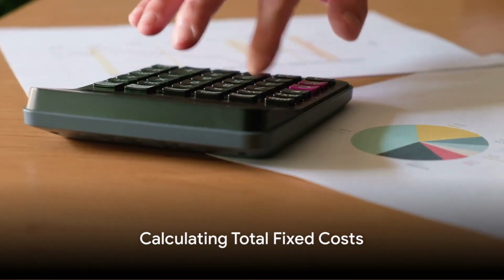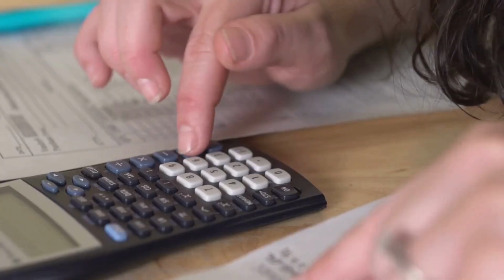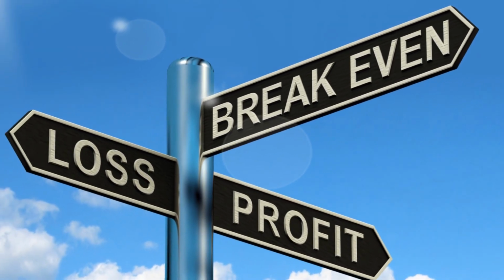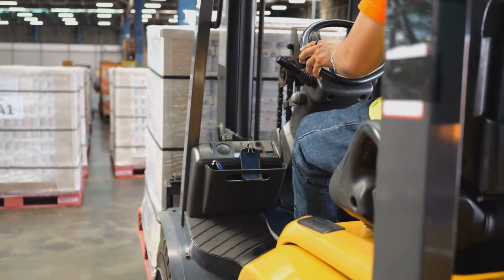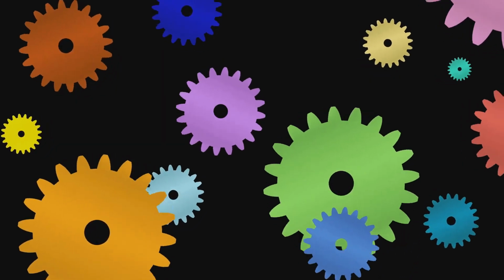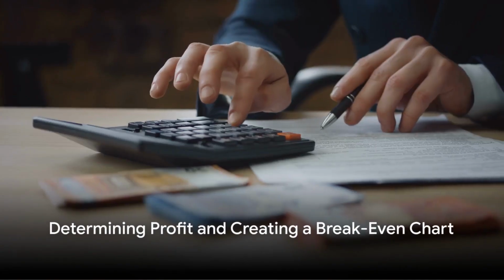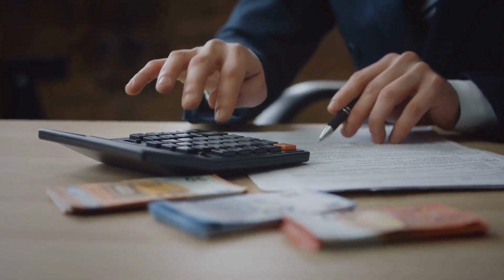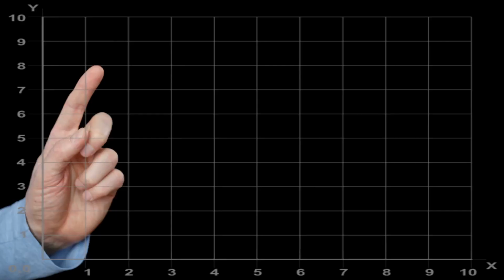The Magic Number of Business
In this eye-opening video, we unravel the mystery behind break-even analysis in business and why it's crucial for success. 📈💼

Remember if you even have a business idea calculating your breakeven is the fundamentals of how to start a business.

Join us as we dive deep into the world of break-even analysis and break down the process into easy-to-understand steps. 🧠💡

Whether you're a budding entrepreneur or a seasoned business owner, this video is a must-watch. Gain valuable insights on how to determine that magical point where your revenue matches your costs, allowing you to make informed decisions that impact your bottom line. 💰✅

Unlock the secrets of break-even analysis with us, and understand why it is an indispensable tool for forecasting, pricing, and profitability. Master the art of identifying fixed costs, variable costs, and setting realistic sales targets to achieve break-even and beyond! 📊🚀

Ready to take your business expertise to the next level? 📲💪 Together, let's empower ourselves with the knowledge to thrive in the world of business. 🌟✨
See Less

OUTLINE:
00:00:00
Understanding Break-Even Analysis

00:00:56
Identifying and Categorizing Expenses

00:01:53
Calculating Total Fixed Costs

00:02:22
Determining Costs of Goods Sold

00:03:14
Determining Profit and Creating a Break-Even Chart

00:04:36
Follow-Up

00:04:52
End Sting